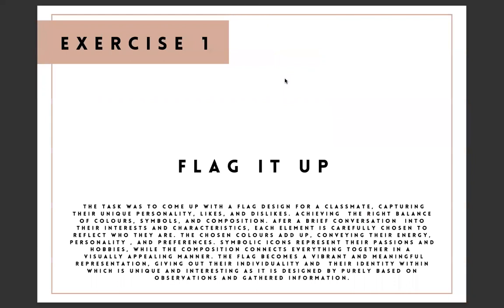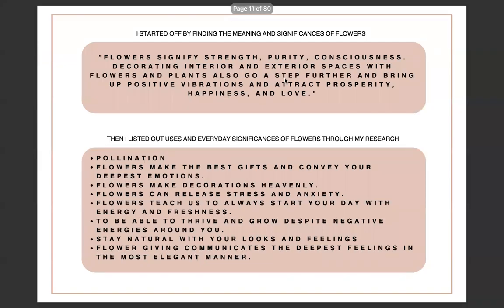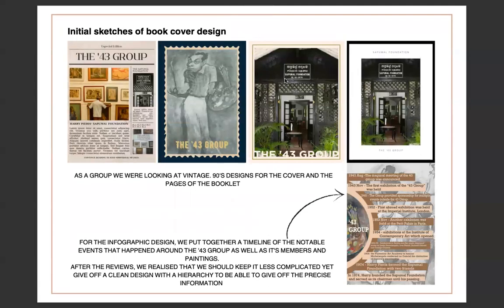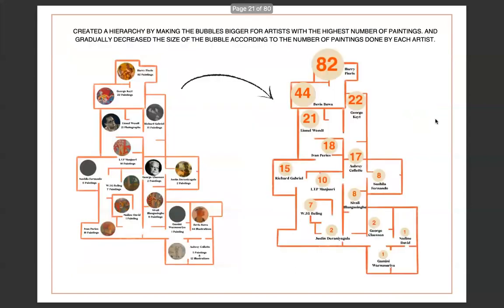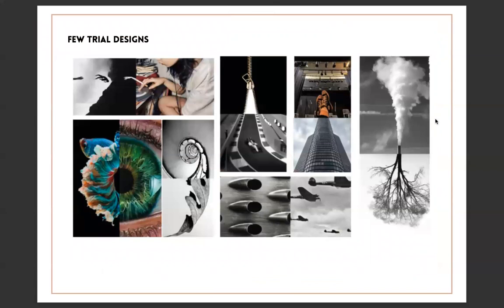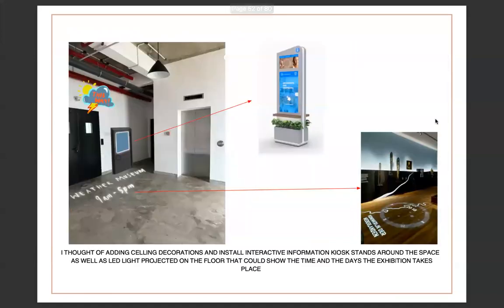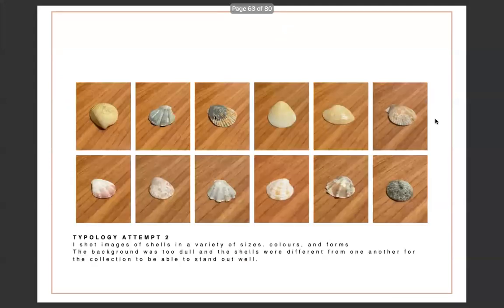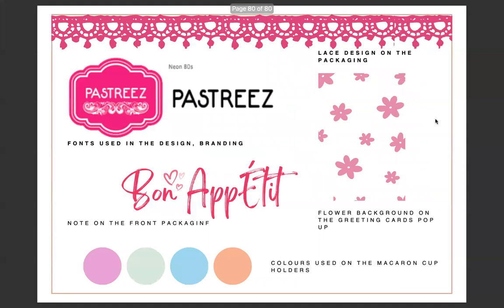DG 4007 BootCamp 1: Think Like a Designer- Development Journey